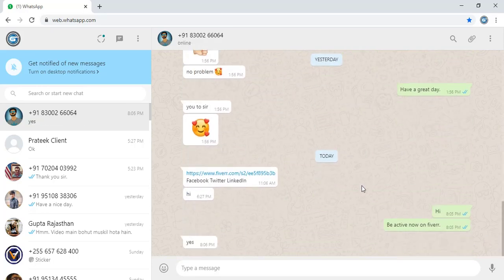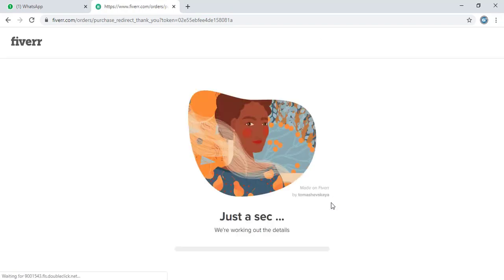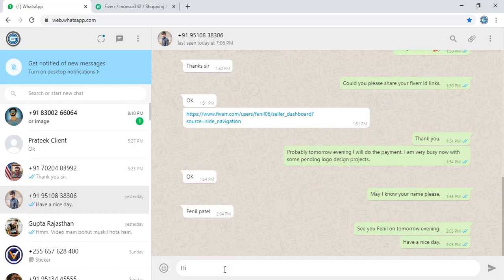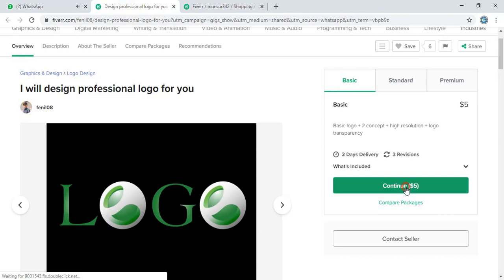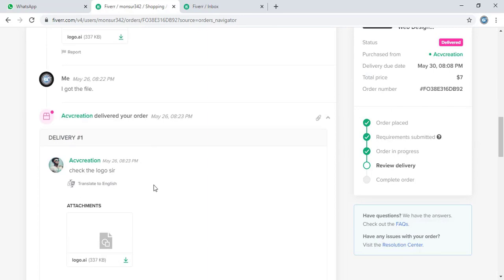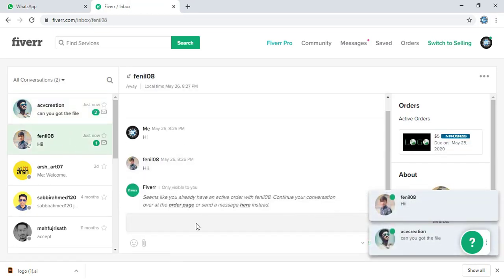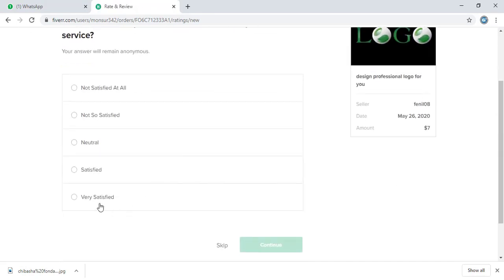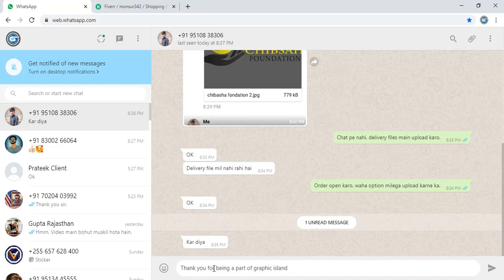Fiverr : Two Orders Completed in 5 Minutes | Win Contest And Get Fiverr Order From Graphic Island